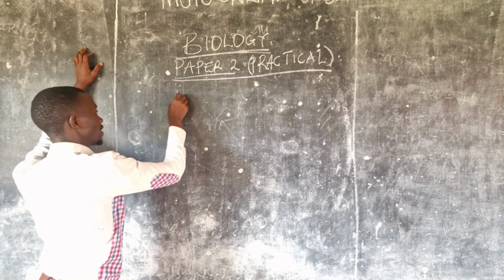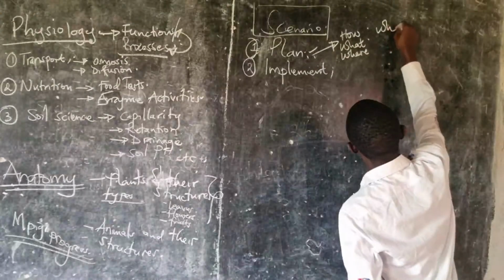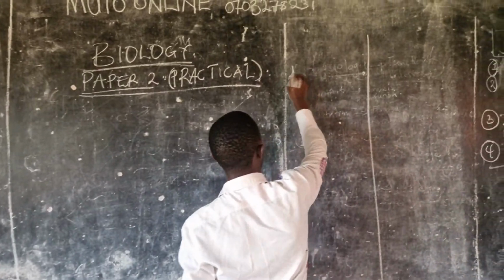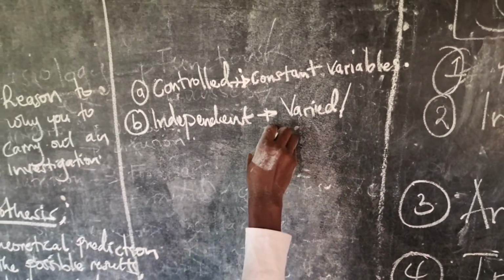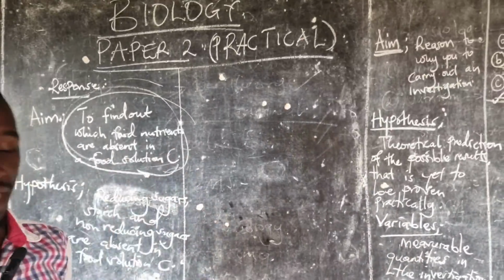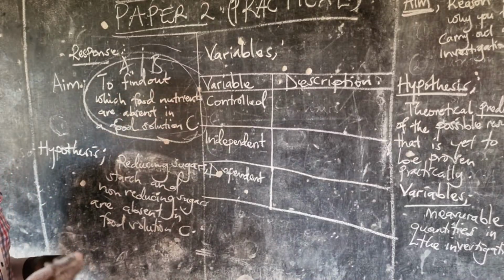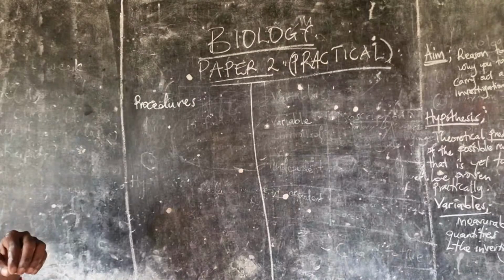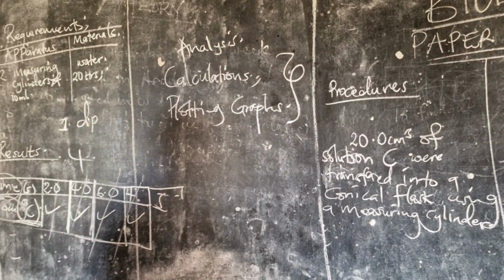FACILITATION OF BIOLOGY (PRACTICALS) Tips on how to pass practicals in biology